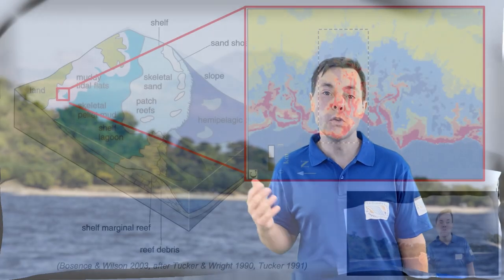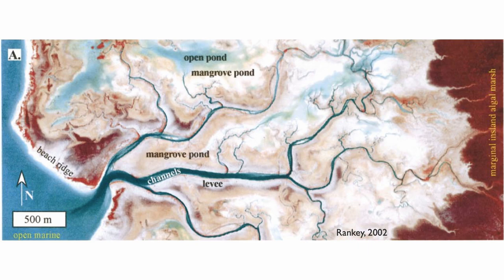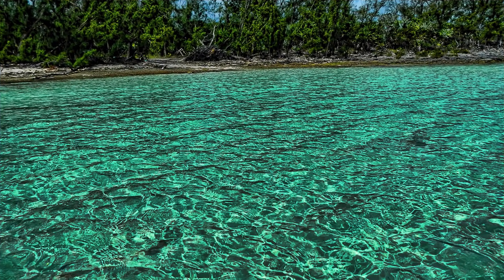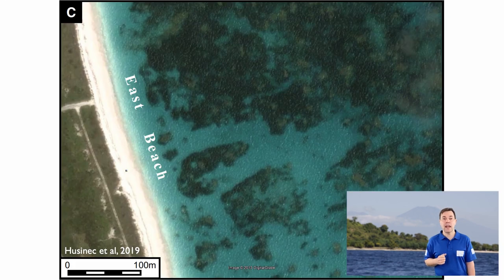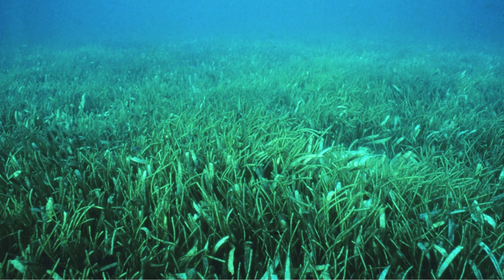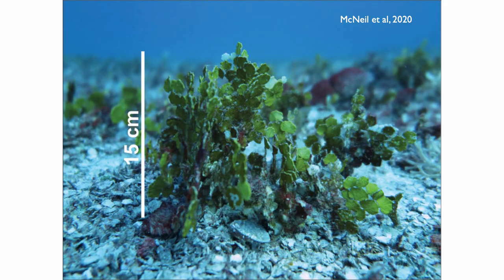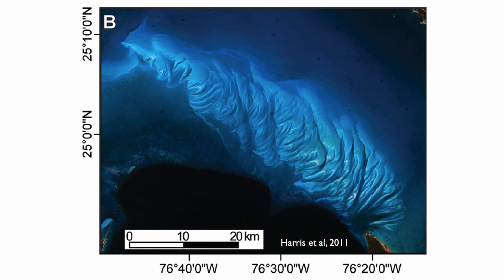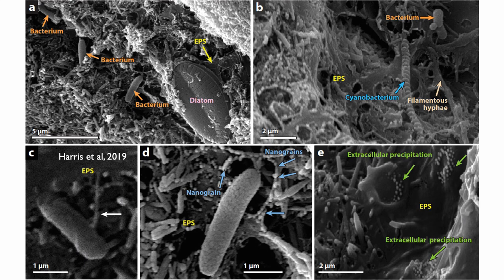2.2 Carbonate Platforms [Part B]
A three part class on the distribution of sediments on modern carbonate platforms.